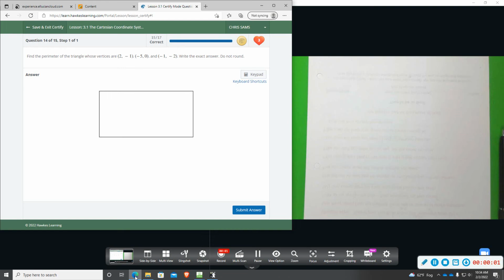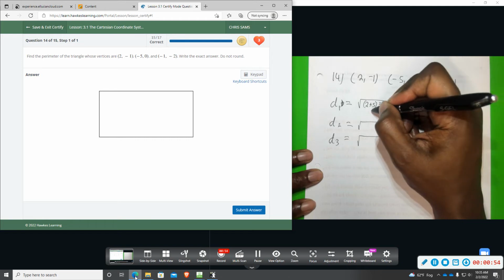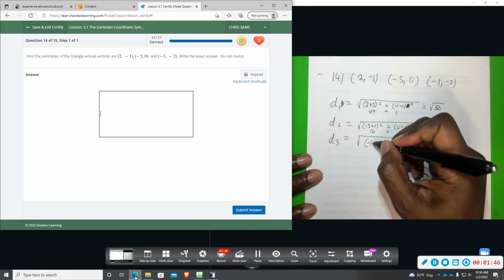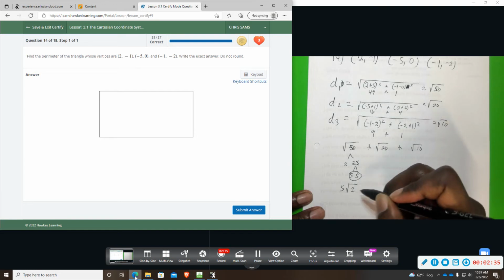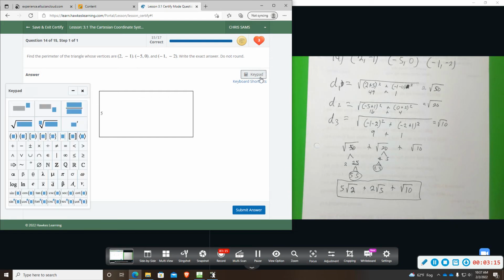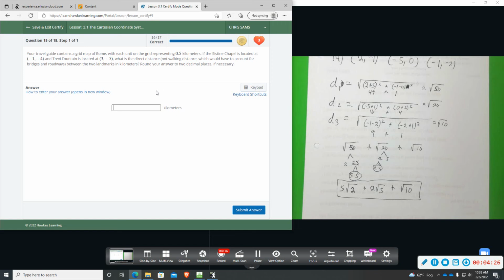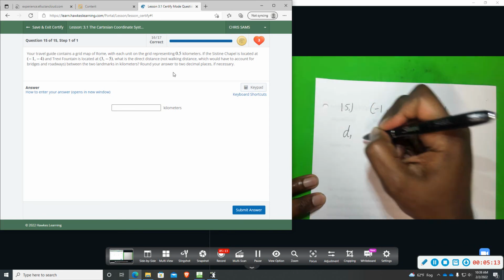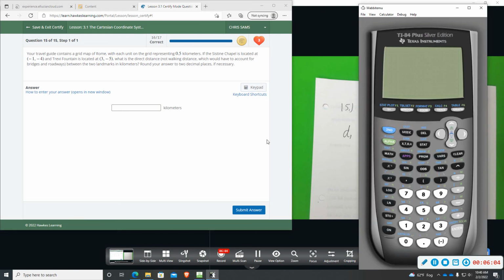LSCO CA 3 1 14,15